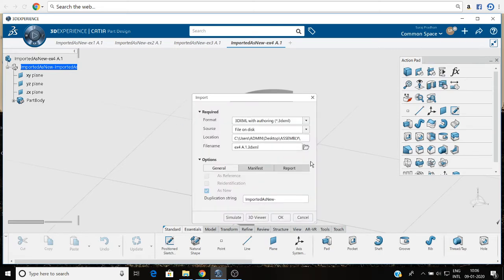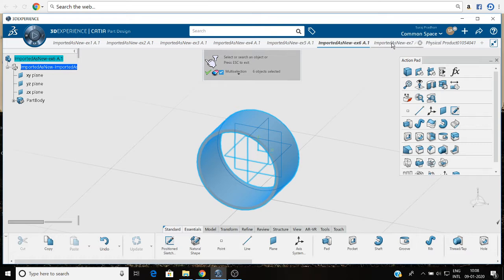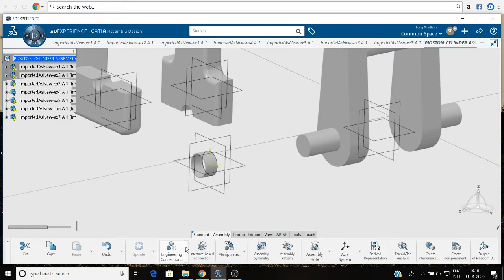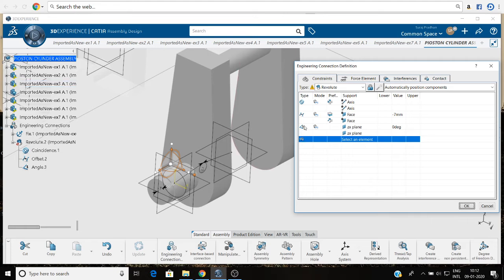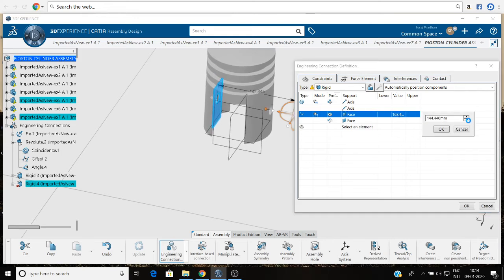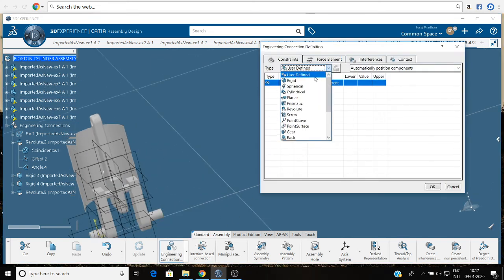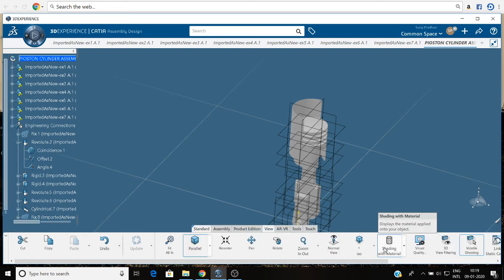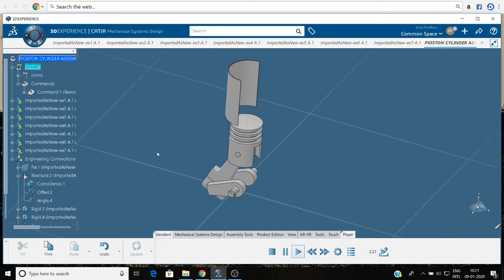PISTON CYLINDER ASSEMBLY WITH DMU